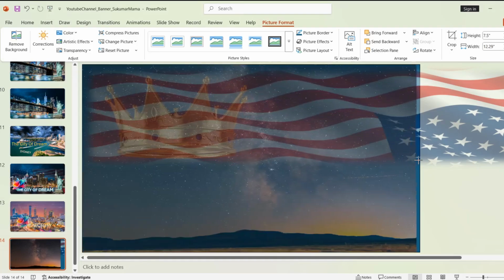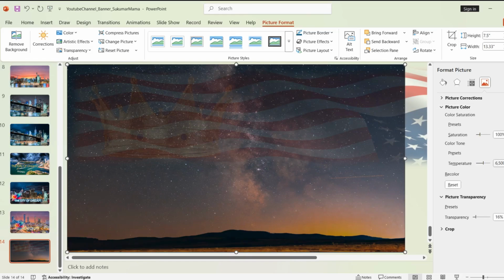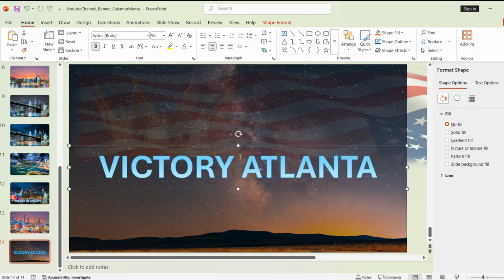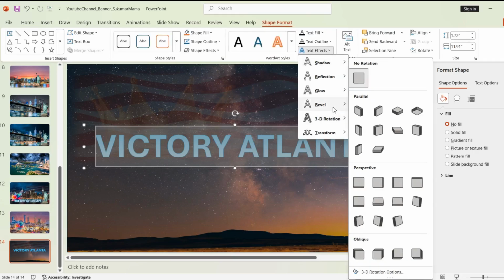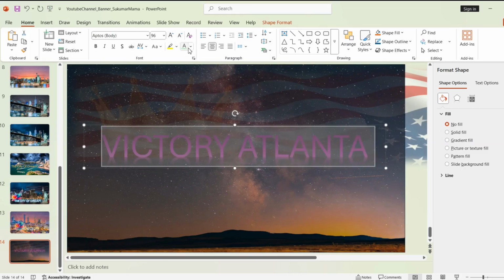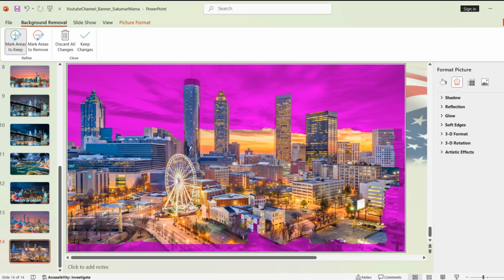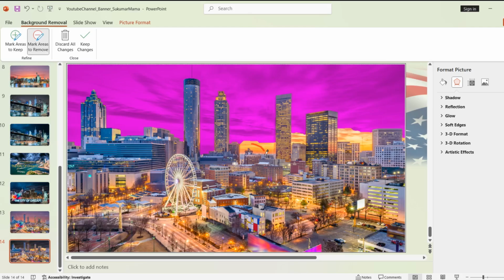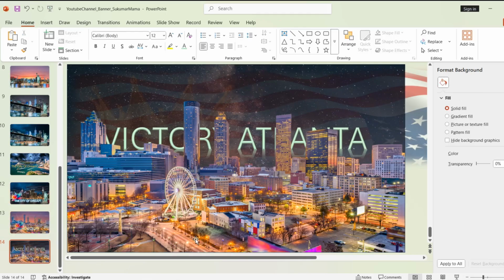Create a Stunning YouTube Banner: Design Tips & Tricks | Creative Design Five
Banner Design Principles Highlight essential design elements for gaming banners. Discuss the use of colors, fonts, and images. Emphasize the importance of simplicity and clarity. A captivating YouTube banner is created for your gaming channel. Learn how to design a banner that attracts viewers and establishes a strong brand identity. It's your first impression! Grab attention and stand out from the crowd. Show off your personality and brand.